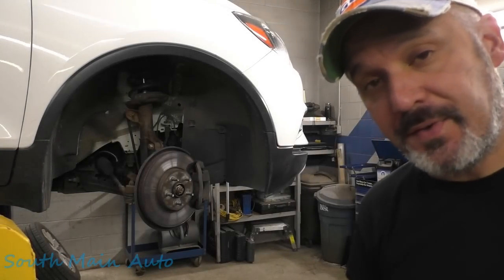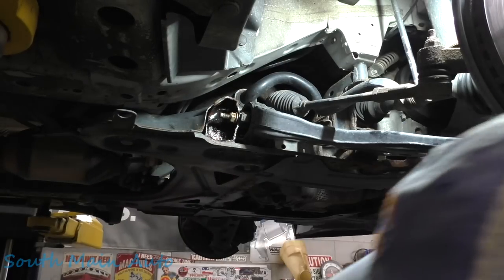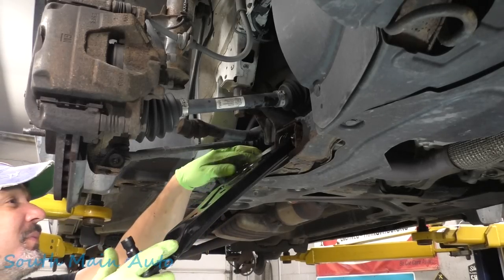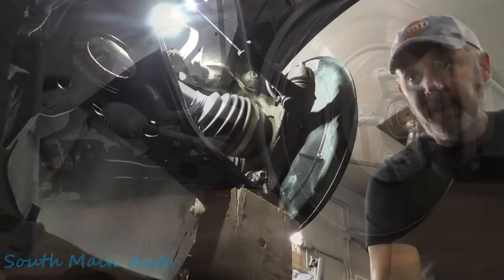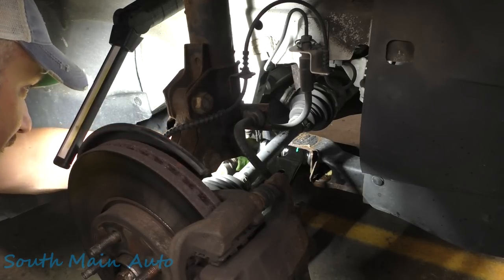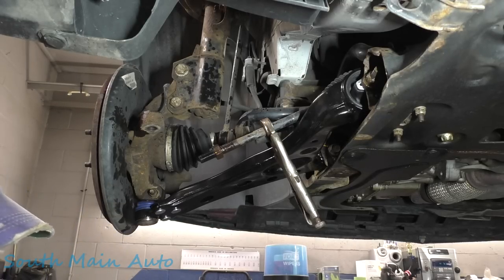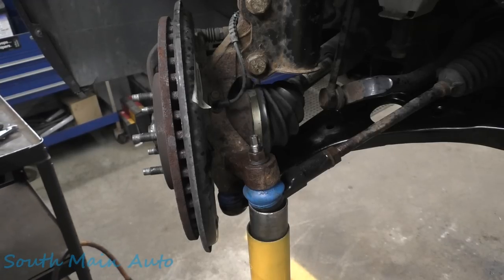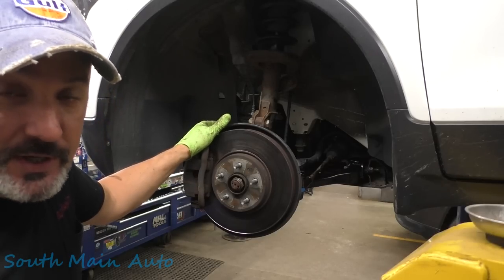Buick Encore: Front Lower Control Arms & Outer Tie Rod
In this video I bring you along as I swap out the front lower control arms on a customers Buick Encore. They were pretty easy so I bring you along as I swap out the an outer tie rod end too. Both were pretty easy jobs.

The South Main Auto Amazon Store:

Just ship it here:

47 S. Main St